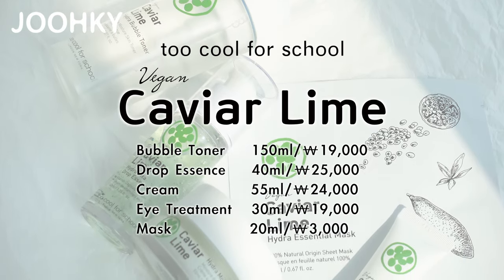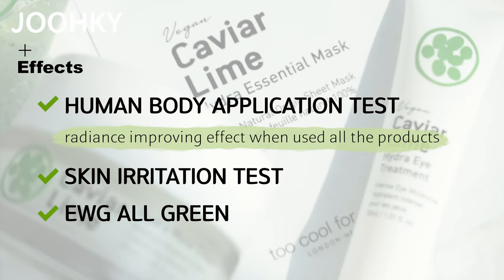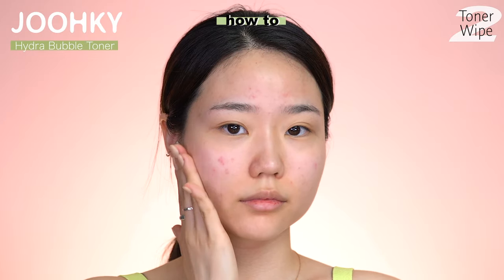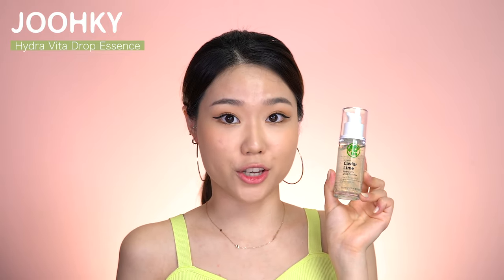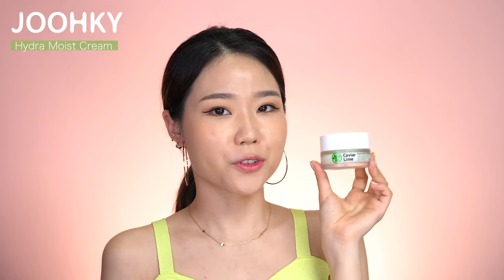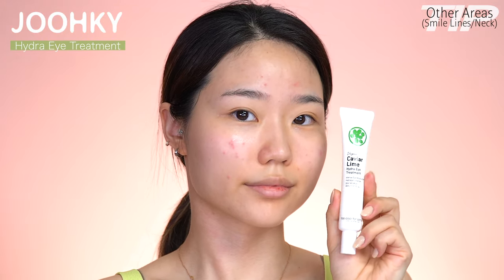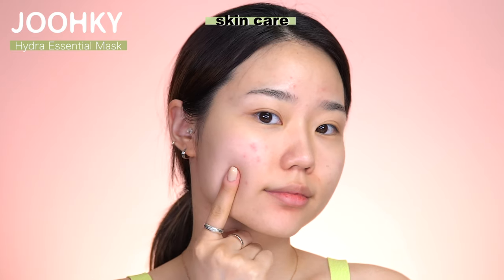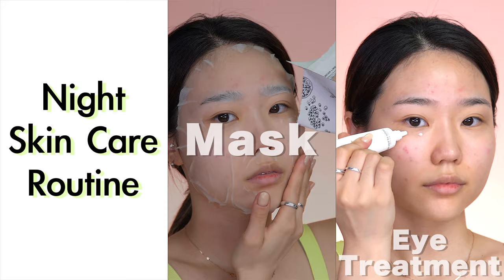🤭Don’t eat!🍋TOO COOL FOR SCHOOL’S CAVIAR LIME LINE haul with morning&night skin care routine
I brought with me the TOO COOL FOR SCHOOL’S CAVIAR LIME LINE.

All of these products are certified VEGAN in France, and are 100% VEGAN COSMETICS certified to be animal free from ingredients to packaging.
And plus! They are all fragrance free!

CAVIAR LIME BUBBLE TONER
-150ml/￦19,000

CAVIAR LIME VITA DROP ESSENCE
-40ml/￦25,000

CAVIAR LIME HYDRA MOIST CREAM
-55ml/￦24,000

CAVIAR LIME EYE TREATMENT
-30ml/￦19,000

CAVIAR LIME MASK
-20ml/￦3,000